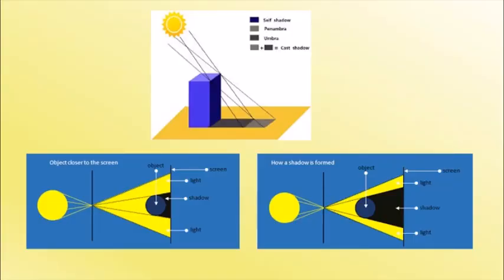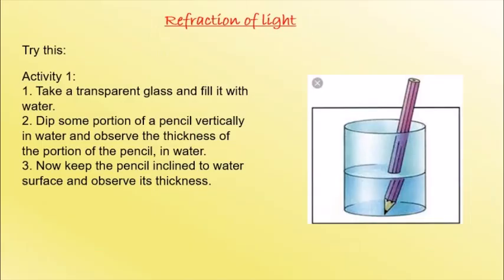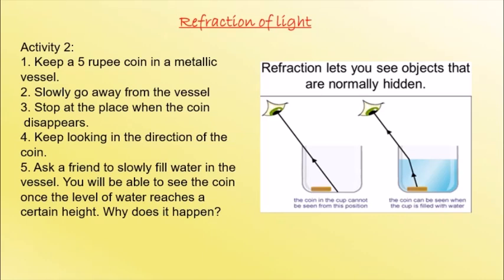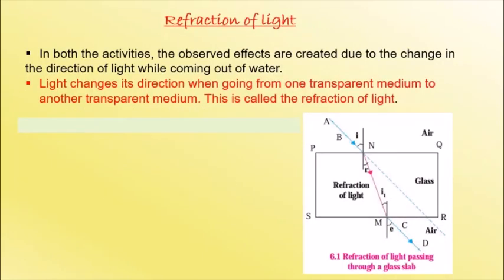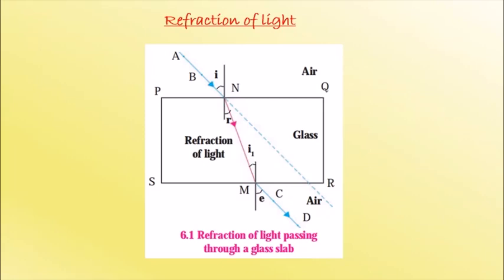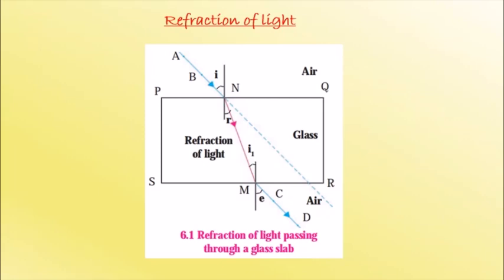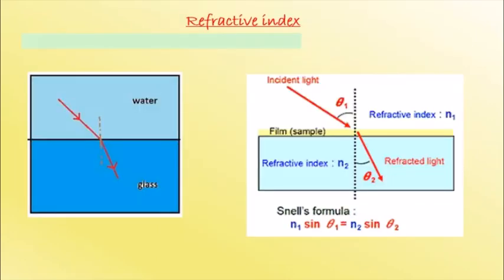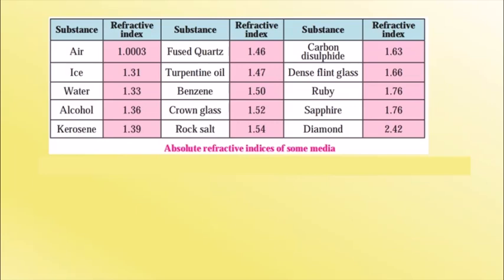Std X (Class 10) / Maharashtra Board / Science / Refraction of Light – Part 1